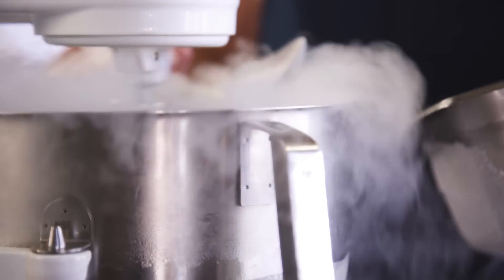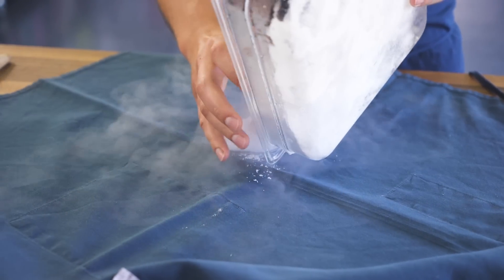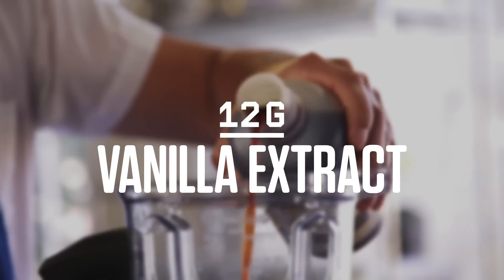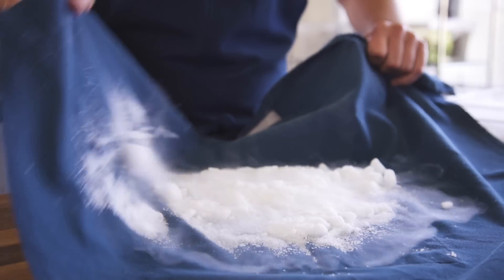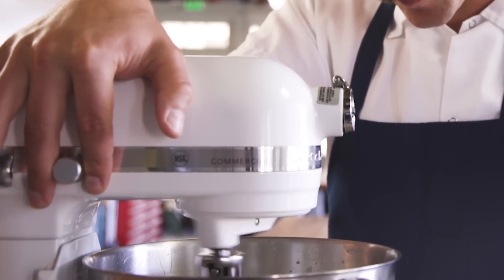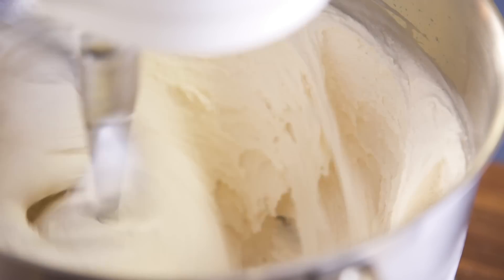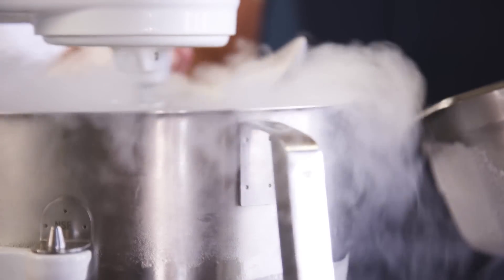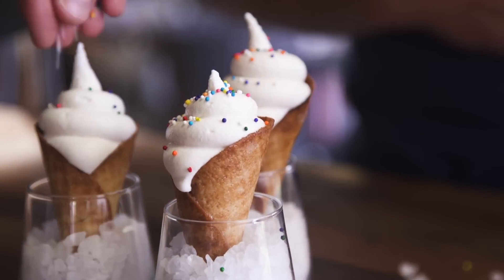How to Make Your Own Soft Serve With Dry Ice–And Sweet, Sweet Science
You might think that you can only get soft serve at the ice cream parlor—not true! Let us and our friends at ChefSteps prove that all it takes is some dry ice and a little science to make your own ice cream at home.

Editor: Jing Niu
Animator: Josh Lim
Staff Writer: Matt Simon
Producer: Paula Chowles